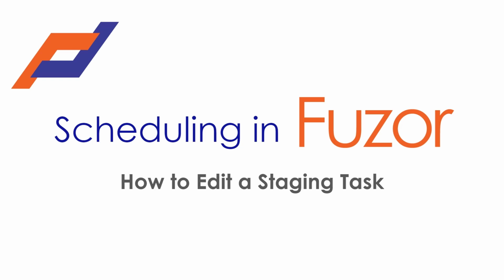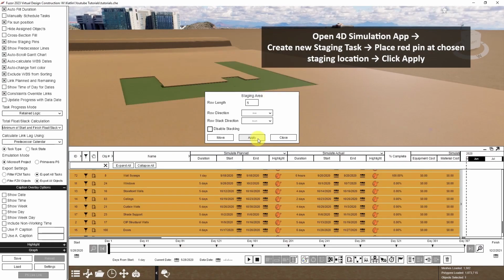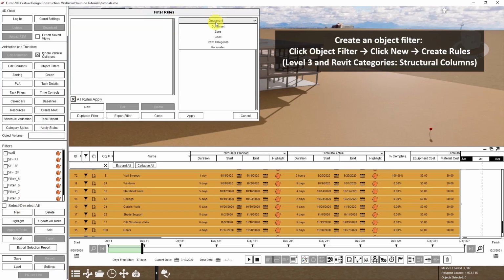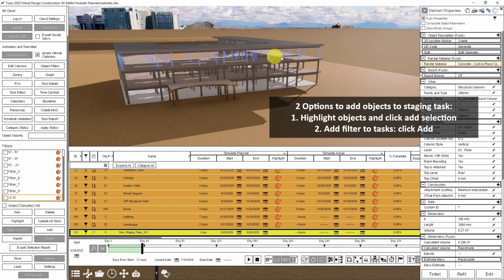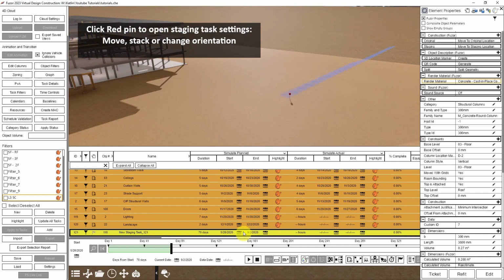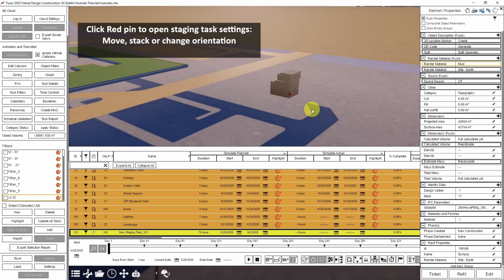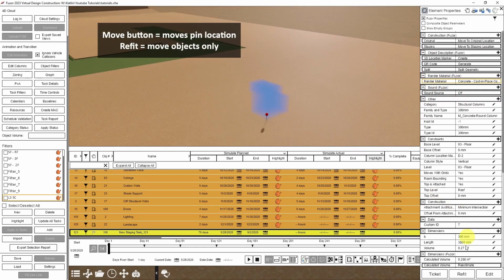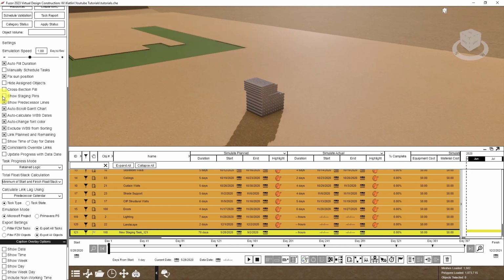Intro to Staging Tasks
Learn the basics of how to work with staging tasks in Fuzor